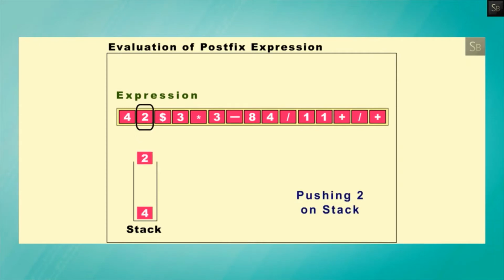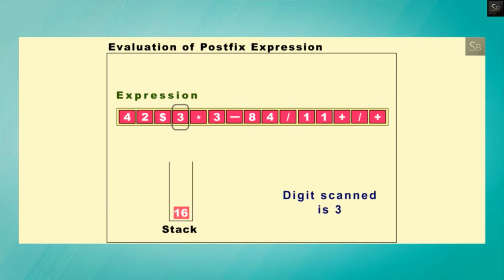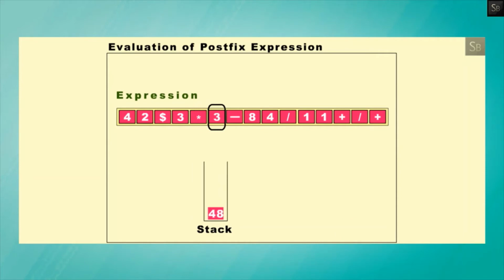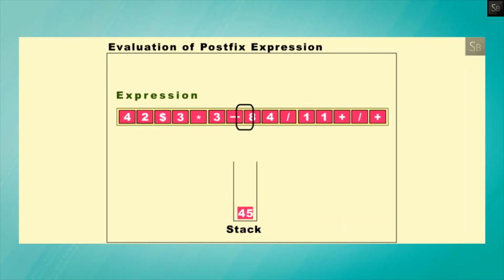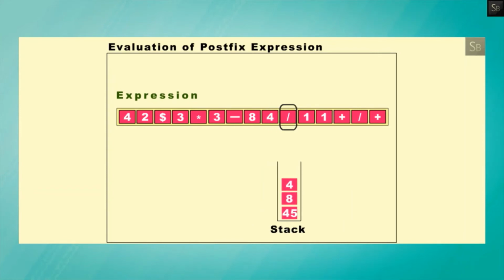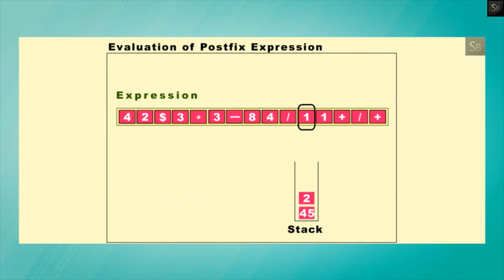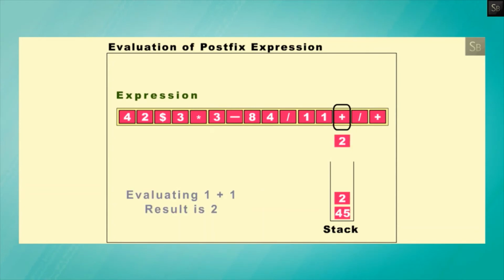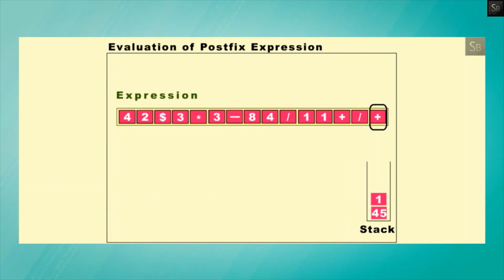EVALUATION OF POSTFIX EXPRESSION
DATA STRUCTURES - APPLICATIONS OF STACK - EVALUATION OF POSTFIX EXPRESSION